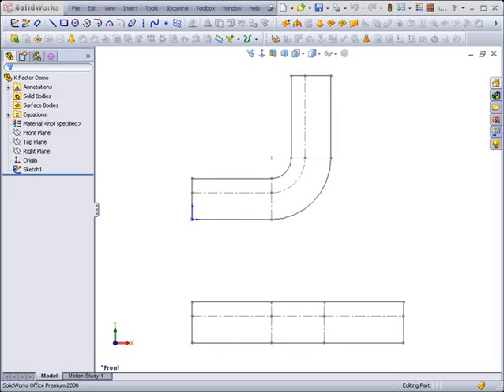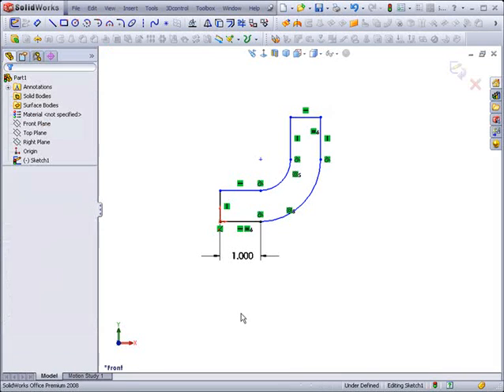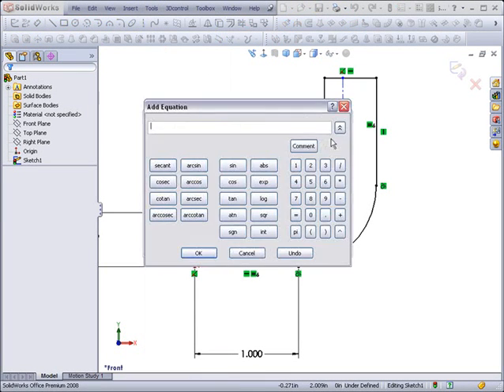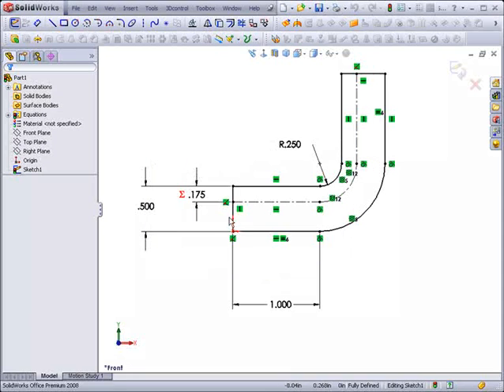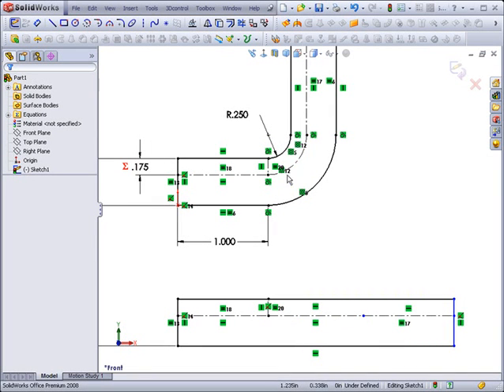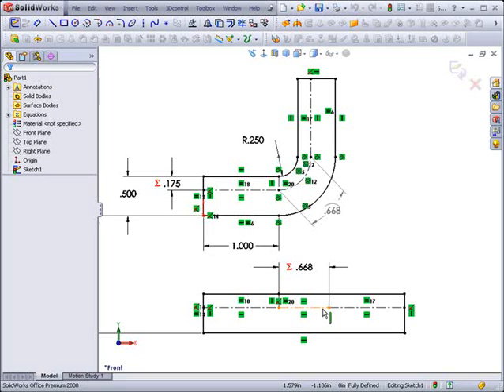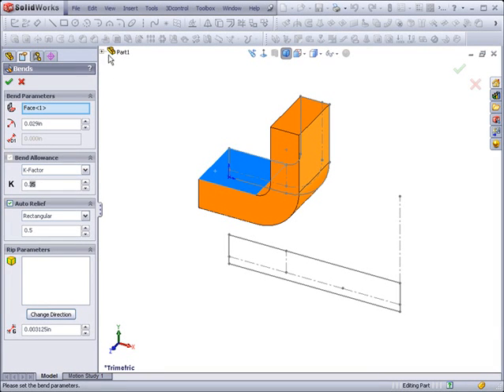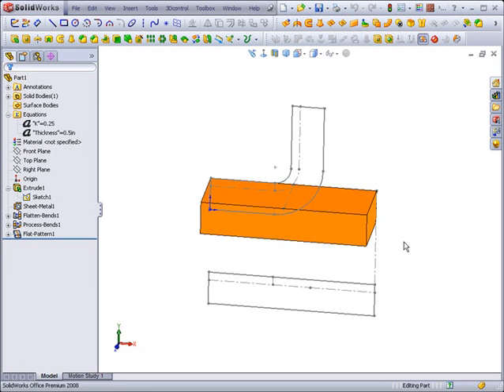K-Factors and Fun with Sketch Equations